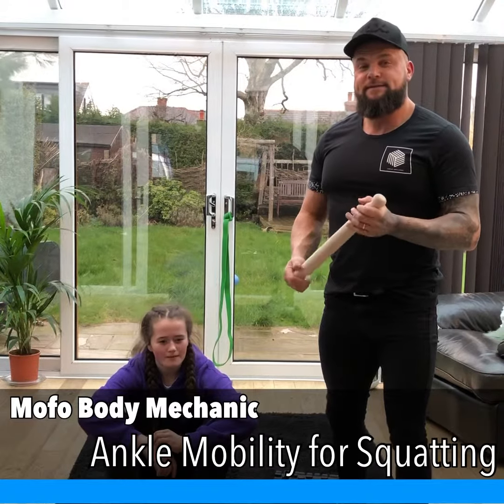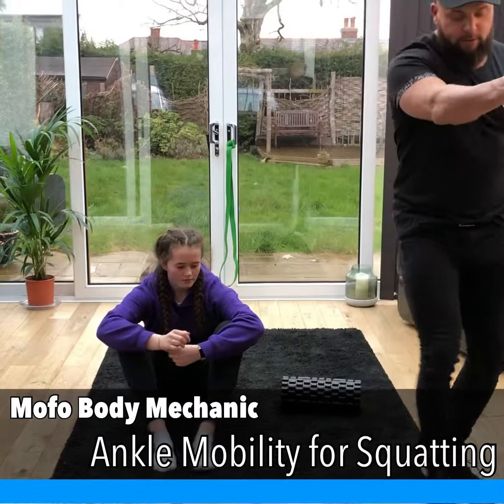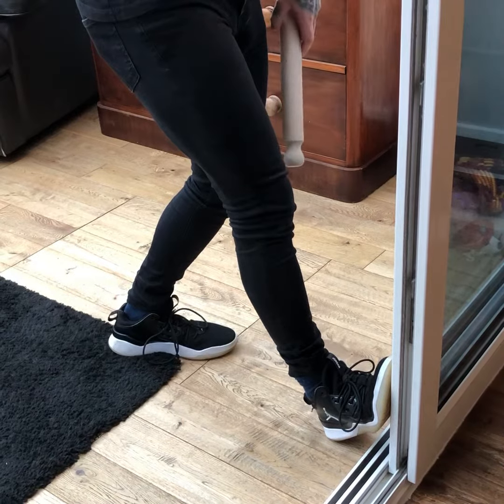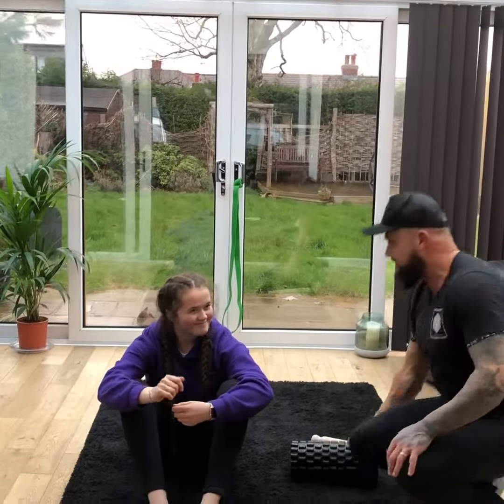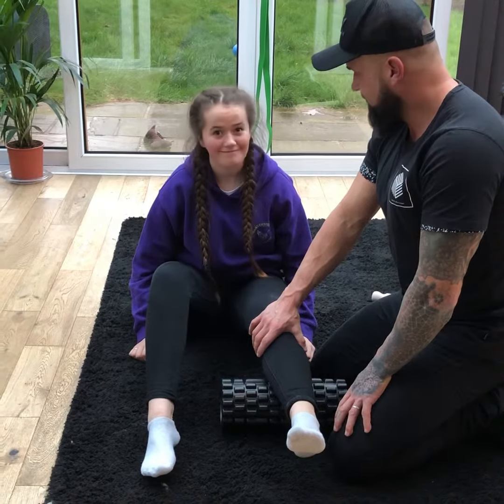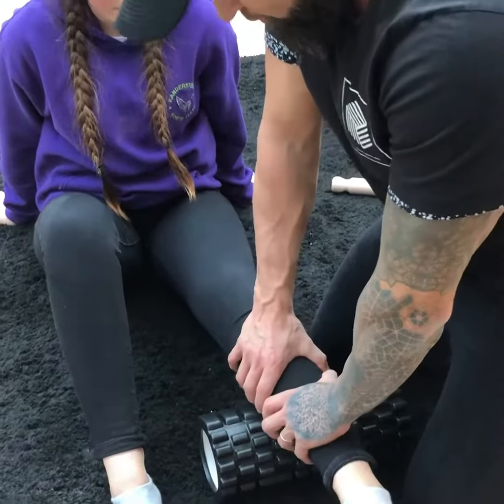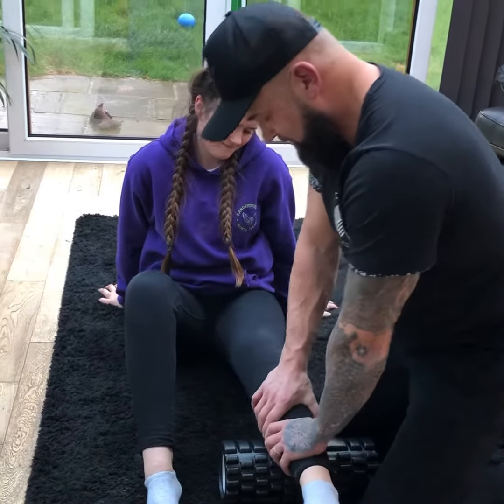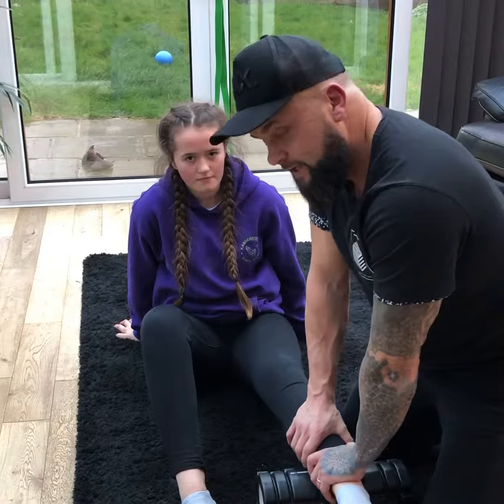Squat Pain & Ankle Mobility